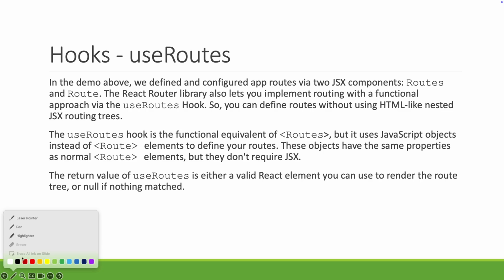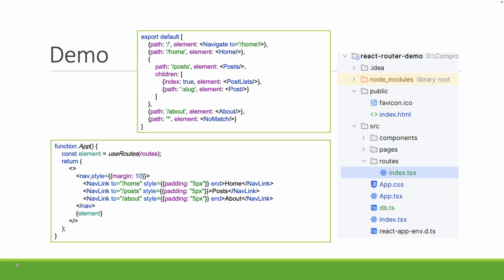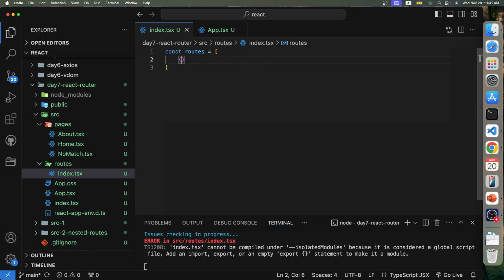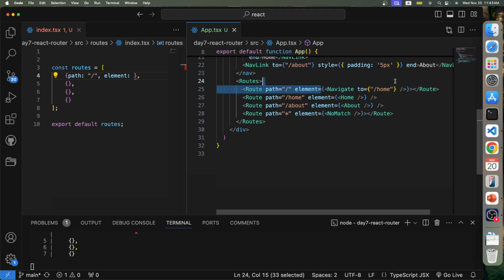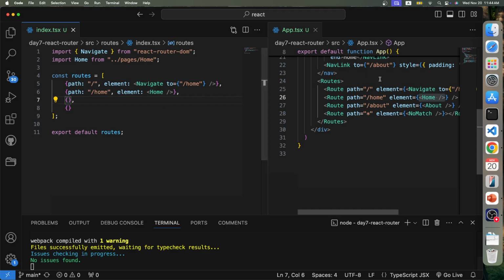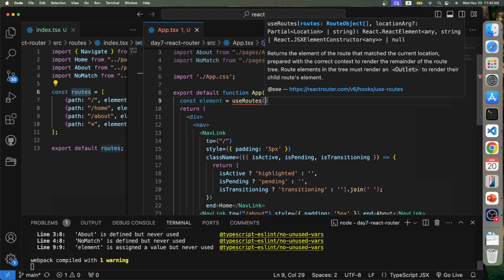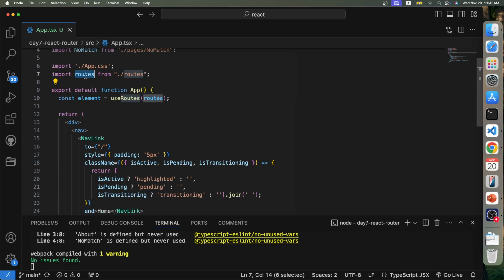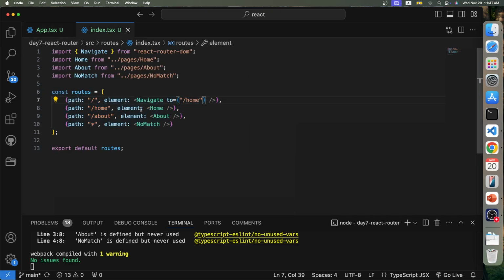27. React 18 with TypeScript - React Router 6: useRoutes Hook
Description:
In this video, we’ll explore the powerful useRoutes hook in React Router, a feature that simplifies route management and enables a more declarative and flexible approach to handling navigation in your React applications.

You’ll learn how to:

1. Understand the useRoutes hook and how it replaces the traditional approach of defining routes with Route components.
2. Create and configure routes in a more concise and organized way using a single routes configuration object.
3. Handle nested routes and dynamic routes using the useRoutes hook for better scalability.

By the end of this tutorial, you’ll have a solid understanding of how to use useRoutes for cleaner and more maintainable routing in your React projects, making it an excellent choice for advanced applications.